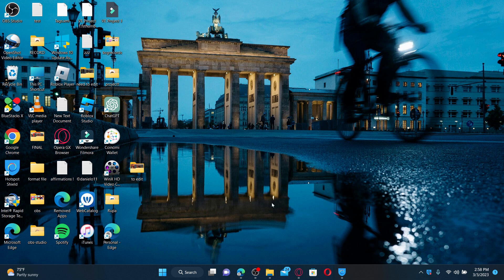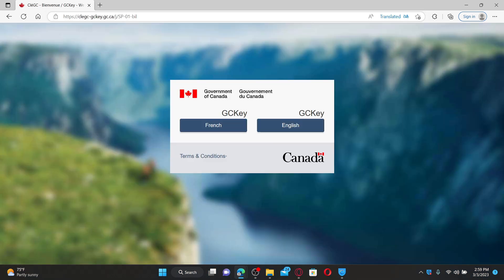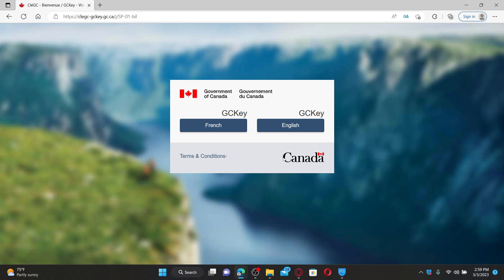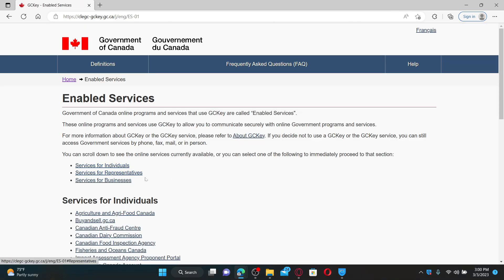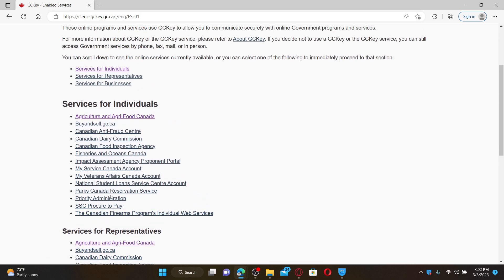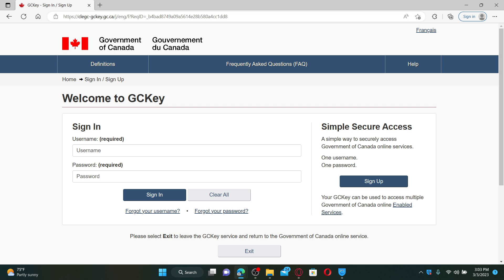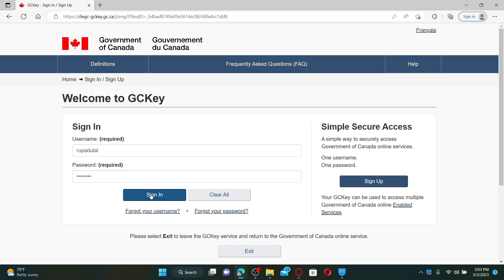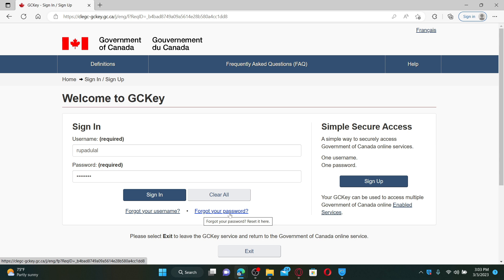How to Login into Your GCKey Account 2023? GCKey Login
In this video, we'll show you how to easily login to your GCKey account. Follow our step-by-step guide and learn how to access your account, view your profile, and manage your government services online.